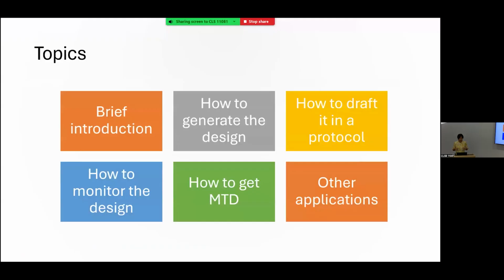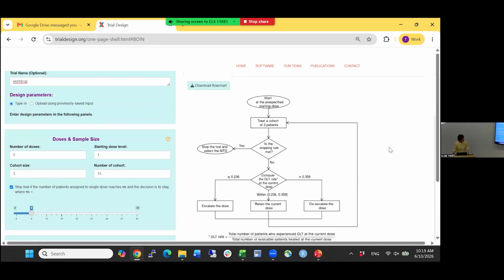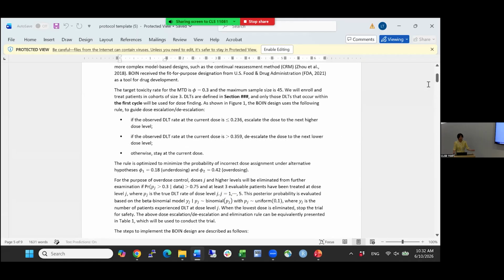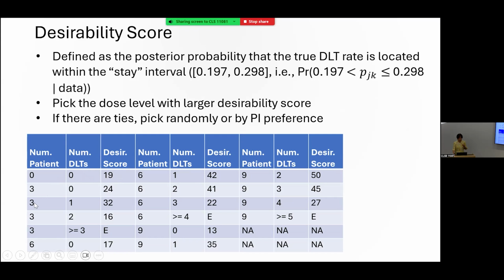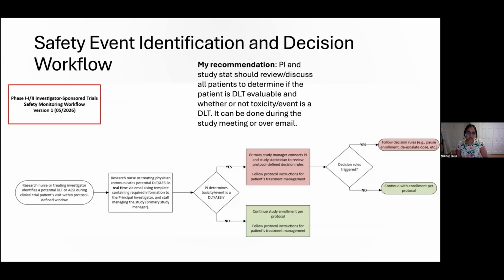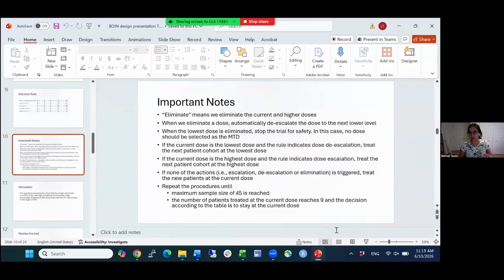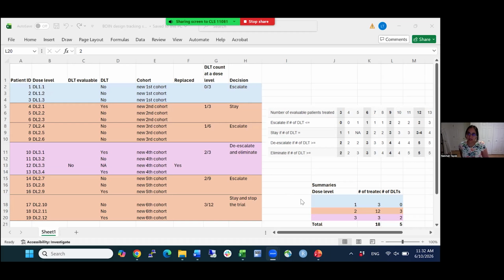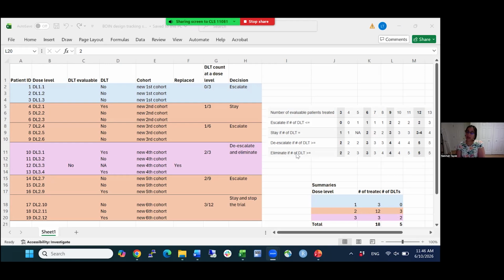Training Session - Bayesian Phase I Trial Designs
Tianyu Li and Nabihah Tayob, Bayesian Optimal Interval (BOIN) Design for Phase I Trials: Design and MonitoringThis session will begin with a brief reminder of the 3+3 design before transitioning into detailed instructions for designing a Bayesian Optimal Interval (BOIN) Phase I trial. The instructors will walk through an example from start to finish, using the free online Shiny app produced by The University of Texas MD Anderson Cancer Center BOIN for drug combination trials will also be covered The session will close with a discussion of monitoring, including best practices that extend to other types of Phase I trials. We will review and discuss recently developed best practice recommendations for safety monitoring for Phase I-I/II Investigator-Sponsored Trials that have been produced by a DFCI working group.